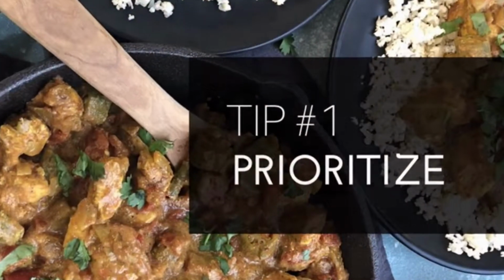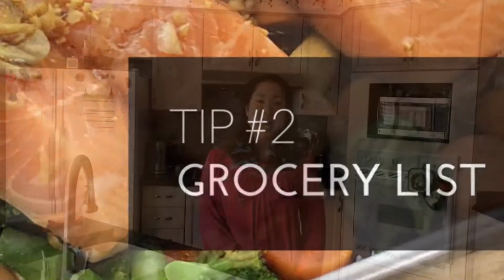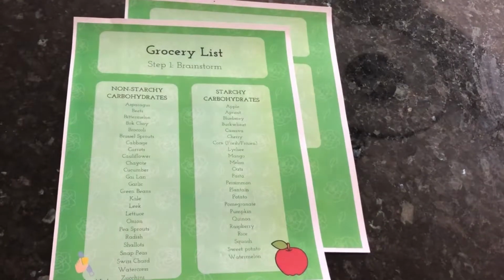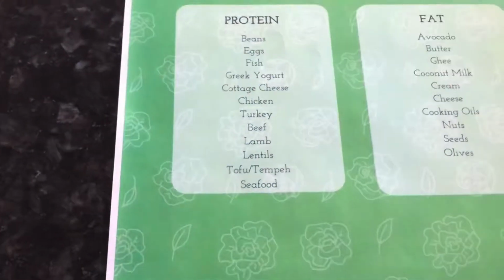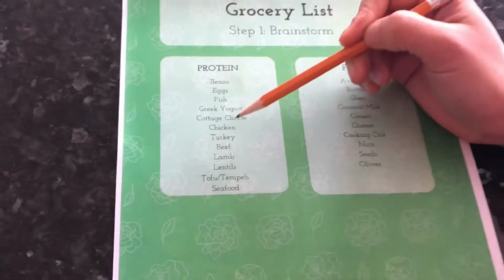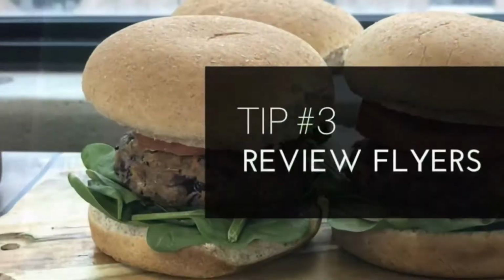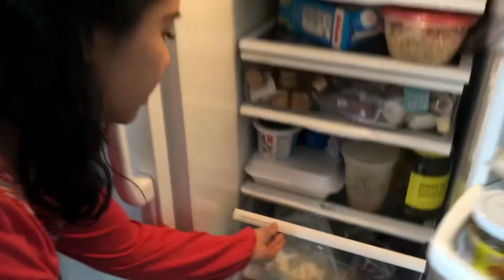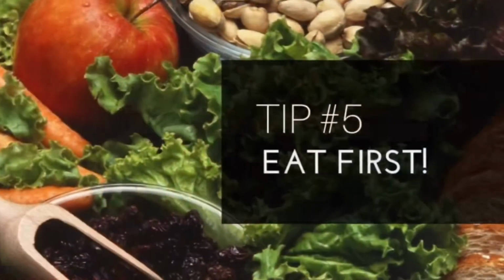A Registered Dietitian's Top 5 Tips to Making Your Weekly Grocery Shop a Breeze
Hi, my name is Amanda, and I am a Registered Dietitian and Culinary Expert. Today I want to share with you my top 5 grocery shopping hacks to help you make healthy eating the easier choice! Healthy eating begins in your kitchen and the only way to prepare delicious nutrient-dense foods is to have a well stocked pantry, fridge and freezer!

For more healthy eating tips and recipe ideas, hope on over